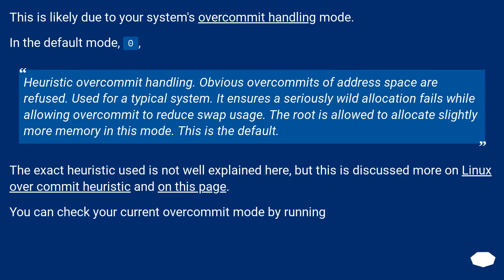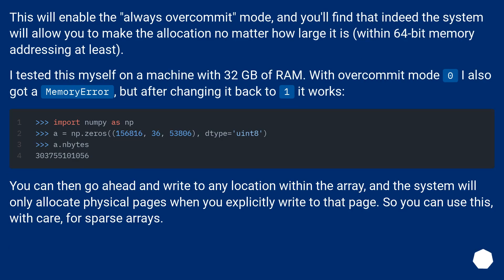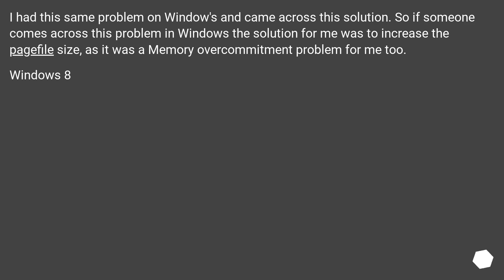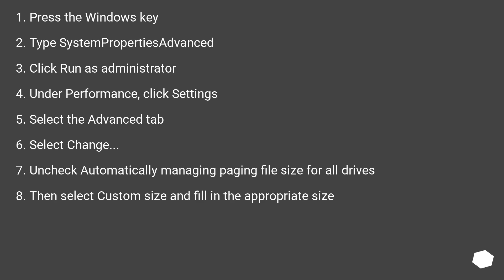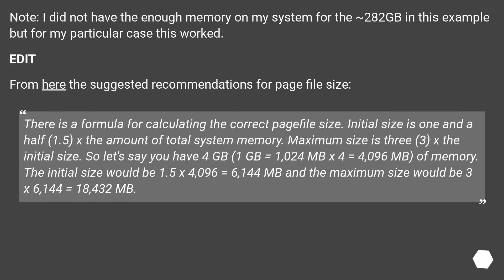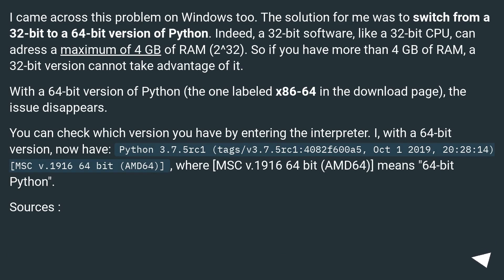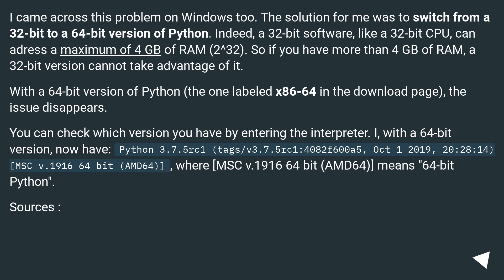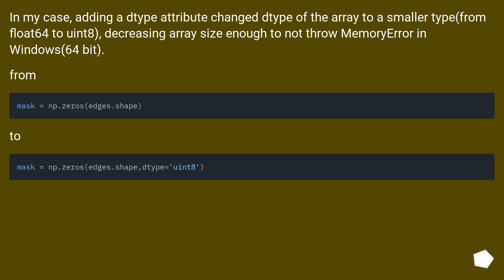Unable to allocate array with shape and data type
Chapters
00:00 Question
02:11 Accepted answer (Score 185)
04:16 Answer 2 (Score 124)
07:49 Answer 3 (Score 44)
09:19 Answer 4 (Score 11)
09:47 Thank you